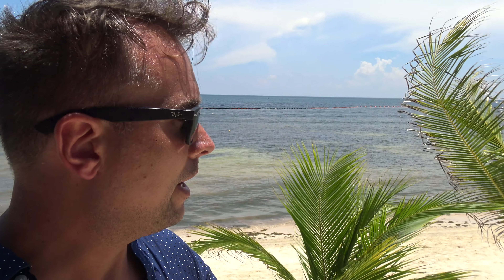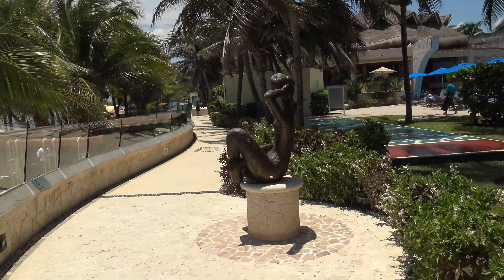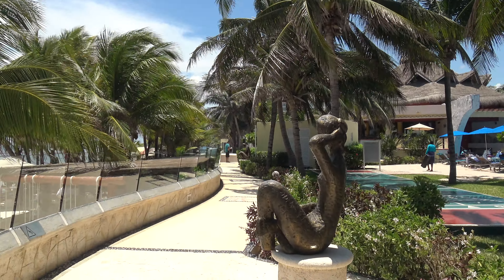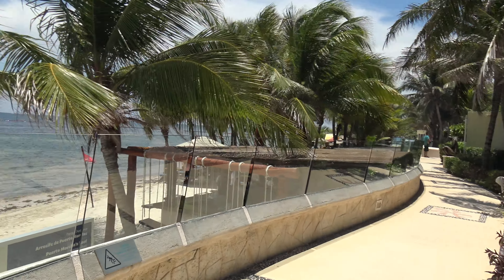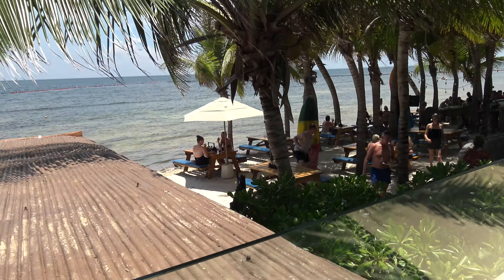Azul Beach Riviera Cancun - BBQ Lunch On The Beach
Each day at around 11 am, the staff at the Azul Beach resort in Riviera Cancun fire the grills up and cook some of the most amazing BBQ that I've had down in Mexico!